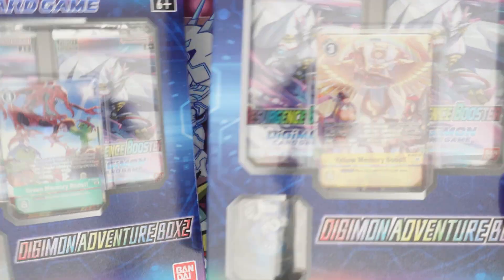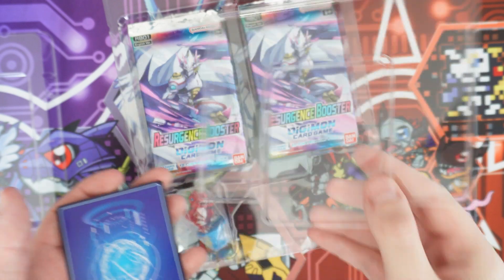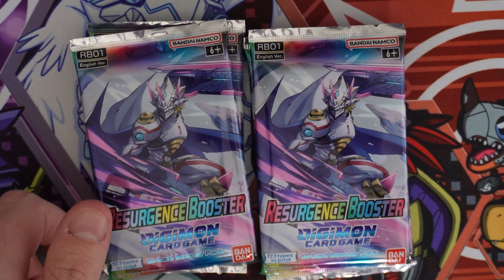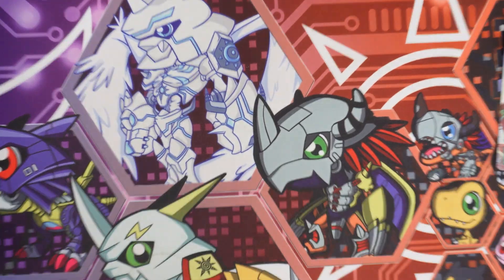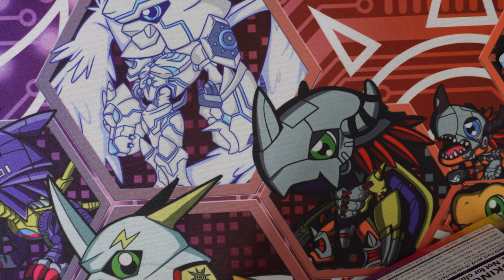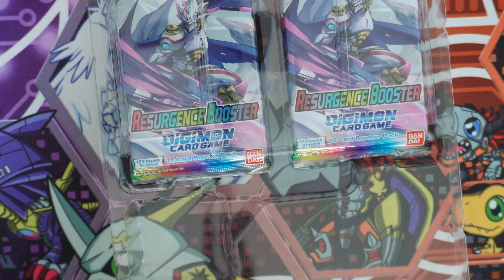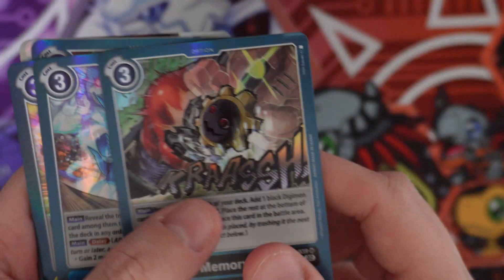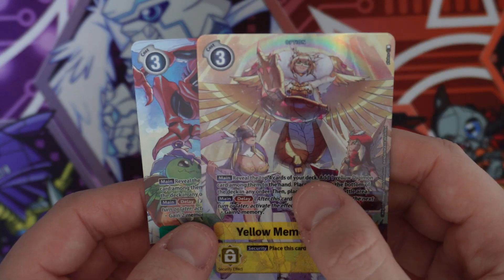BRAND NEW ALT ARTS! Digimon Card Game: Digimon Adventure Box 02 Box Opening!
Hi everyone & welcome to the channel! In today's video, we have another product opening, this time we're opening the brand new Adventure Box 2! This box features four packs of the latest set, RB01 Resurgence Booster, a figure and one of six memory boost alternate arts! What will I pull? Watch to find out.